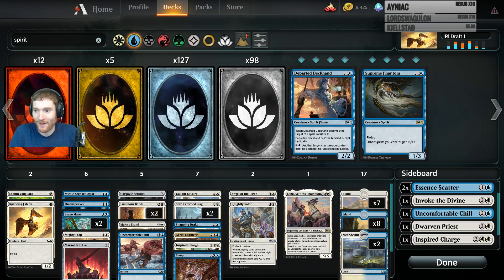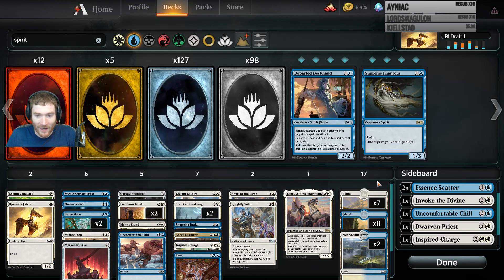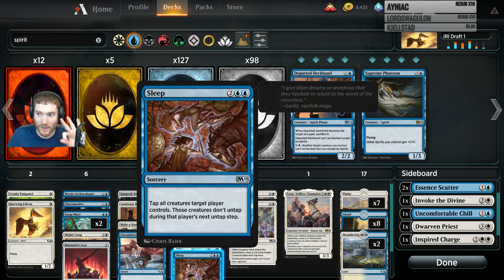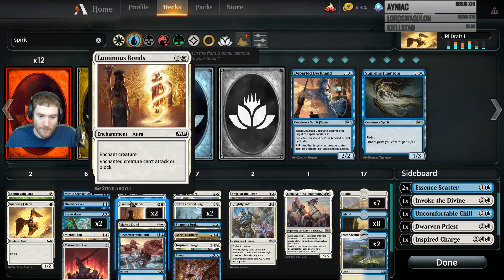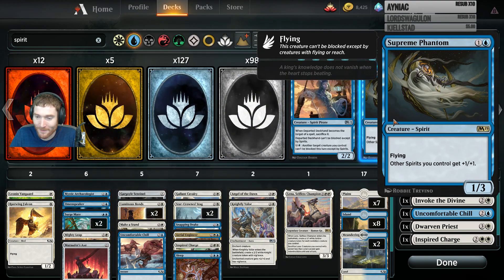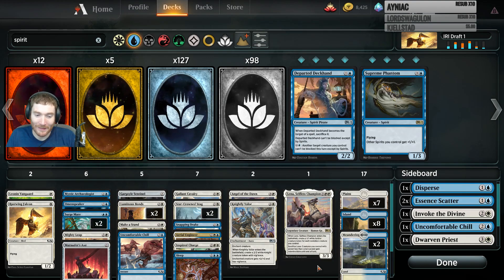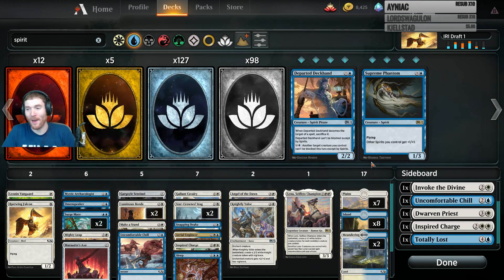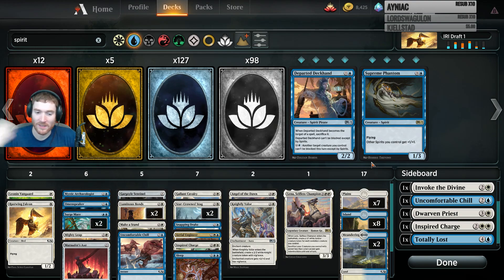Filthy's First Paper MTG Draft!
Filthy tries a MTG draft at his local gaming store!! His wife is unimpressed...